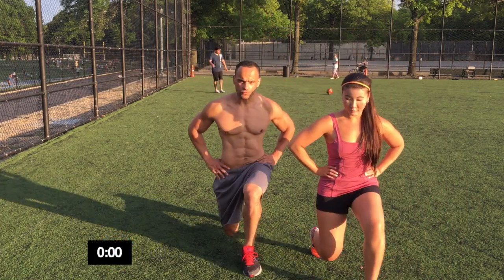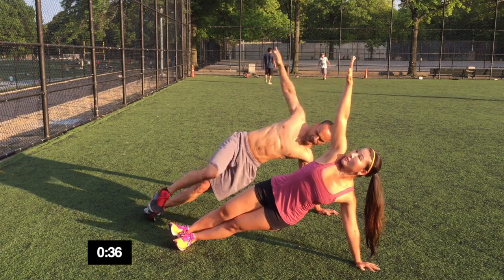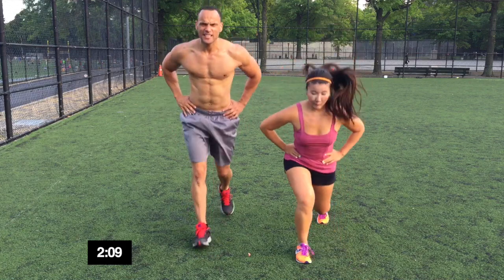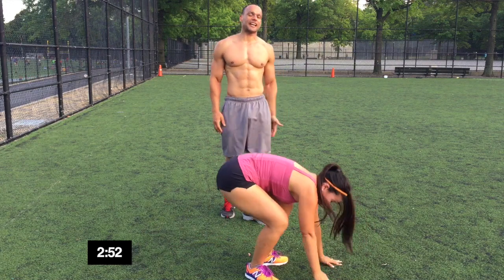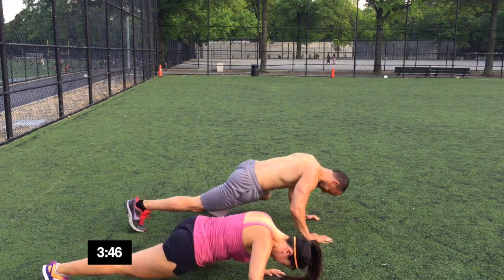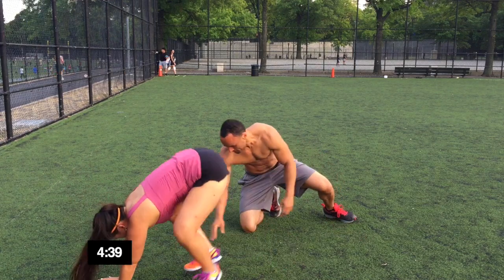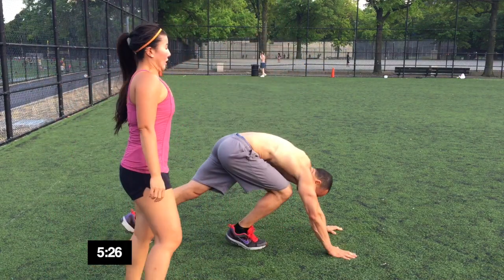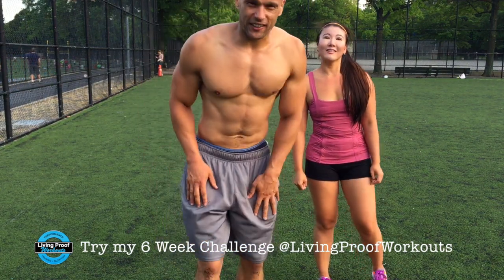4 minutes to ROCK HARD BODY- NeverQuit Fitness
The first round is beginner to intermediate. The second round is more advanced. Choose a round and complete it at least twice.

Tabata Workout description:
Beginner round #1
Exercise #1 Lunges
Exercise #2 Side plank
Exercise #3 Squat Thrusts
Exercise #4 Pushups

Intermediate/Advanced round #2
Exercise #1 Plyo Lunges
Exercise #2 Side plank with rotation
Exercise #3 Squat Thrusts with Jacks
Exercise #4 Pushups with knee raise

Fitness products that I used to assist my clients in living their best life:
1. Fitness scale
2. Workout bands
3. No wedgies boxer briefs
4. Smell great all the time deodorant
5. Stretching mat
6. Buddy Lee speed rope
7. Adjustable weight dumb bells
8. CAP power rack- I use this for a GREAT backyard pull up workout!

Products for Office/Camera/Recording studio setup:
1. Extra long ethernet cord
2. USB to ethernet adapter
3. Photography soft box lighting
4. Full spectrum lighting
5. Key light
6. Mountdog Photography tripod
7. Boom for close up videography
8. Iphone tripod
9. Whiteboard easel
10 Ethernet extender, Cat6/7
11. Lapel microphone
12. HP ink
13. TP link Internet extender
14. TP link smart wifi router
15. Rokform magnetic Iphone case

• Start my 30 day fitness challenge